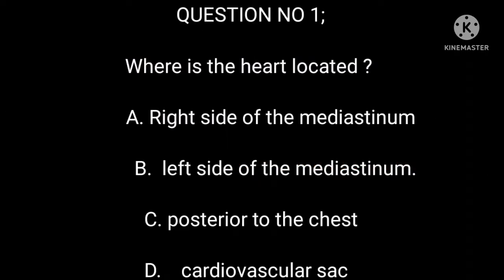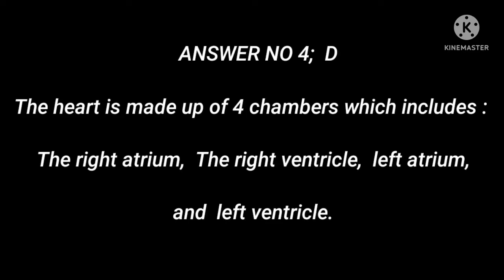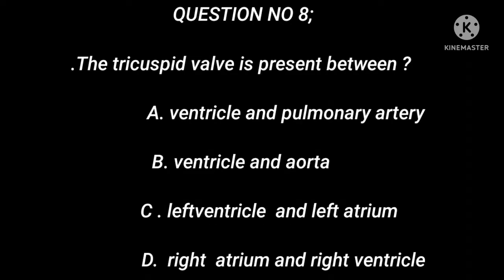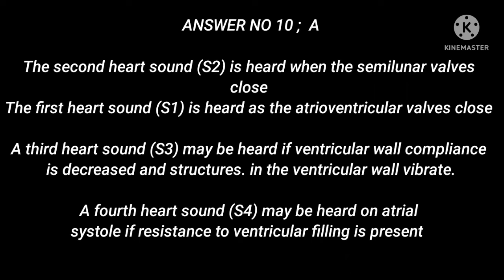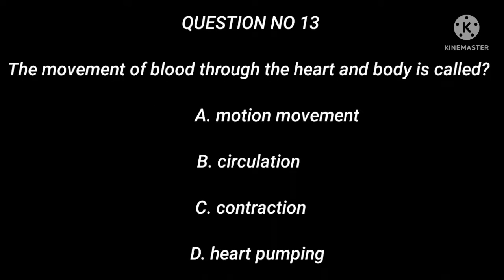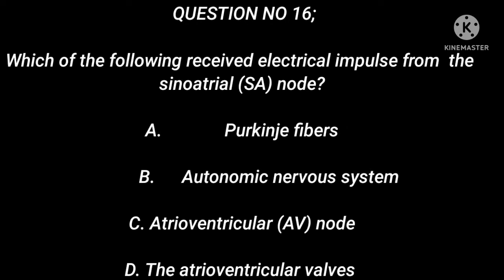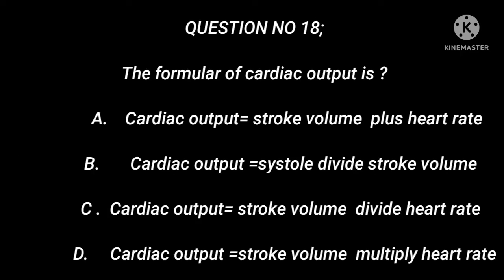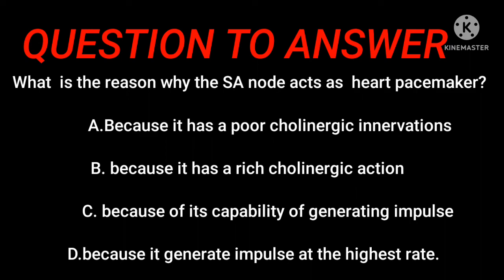CARDIOVASCULAR SYSTEM( HEART ANATOMY) MULTIPLE CHOICE QUESTIONS AND ANSWER.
How well do you know the anatomy of the heart ? the video focuses on the  heart location, chambers of the heart ,  electrical conduction of the heart , pulmonary circulation, valve, arteries, vein, layers  of the heart etc.
   try to watch the video till the end , take note of the rationale for each question.  and answer the last question , drop the answer in the comment section for more interaction.
 the purpose of this video is to help staff nurse and nursing student who are facing challenge on the above topic to understand the anatomy clear and simple.
studying material is  ( Saunders RN, 8th edition.)
 BB.